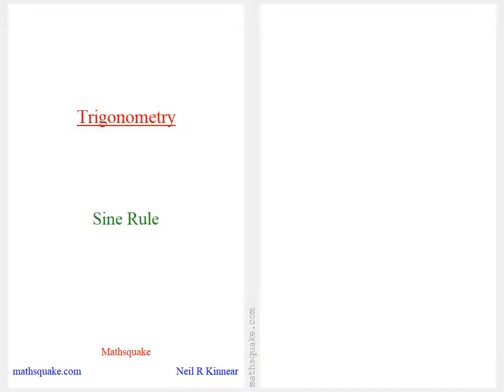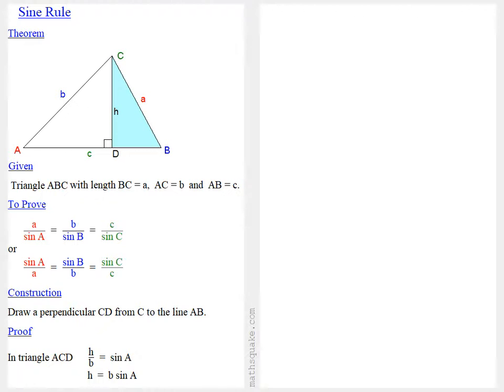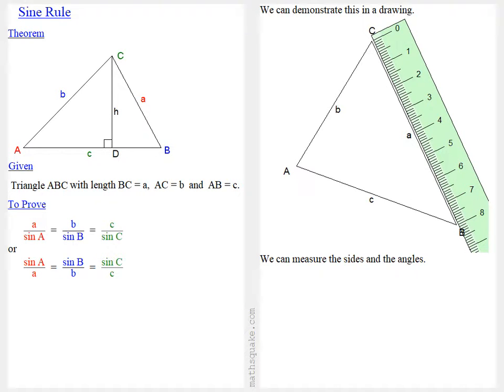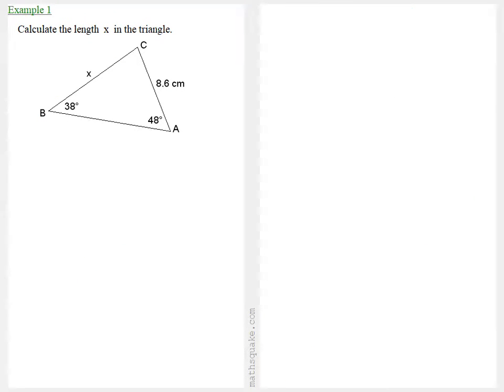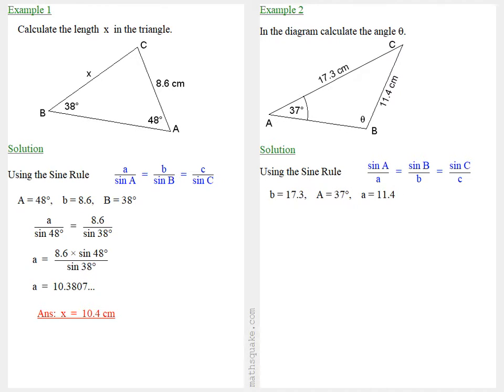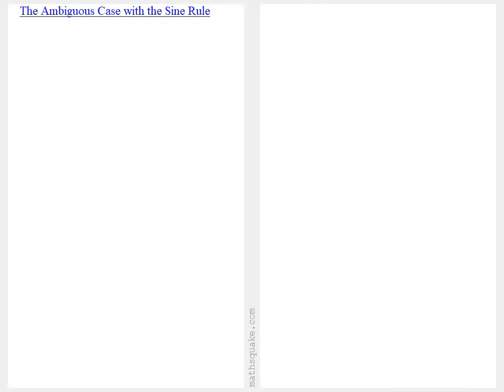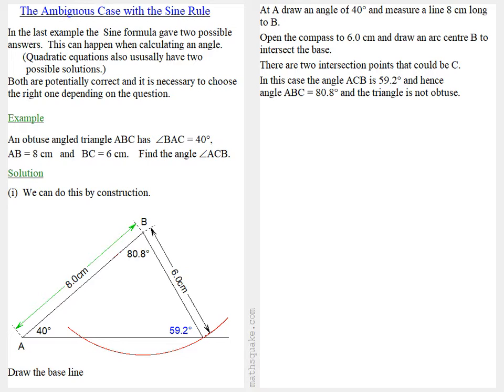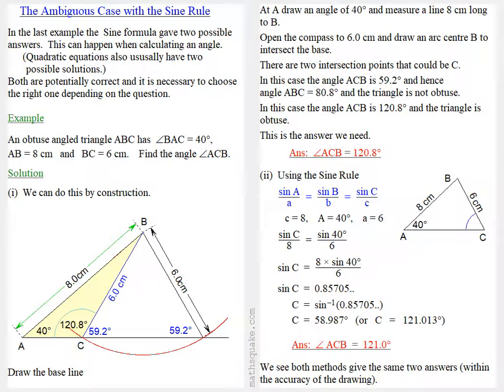AM 5 3 Sine Rule